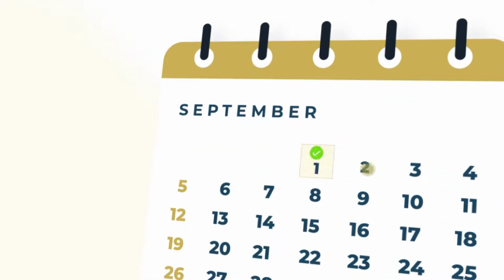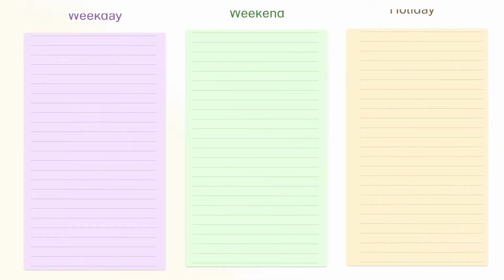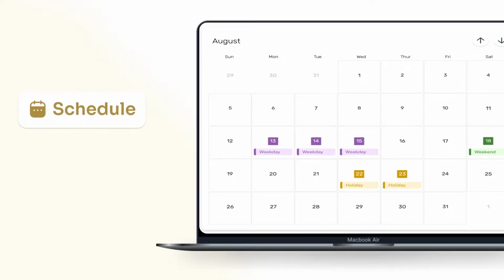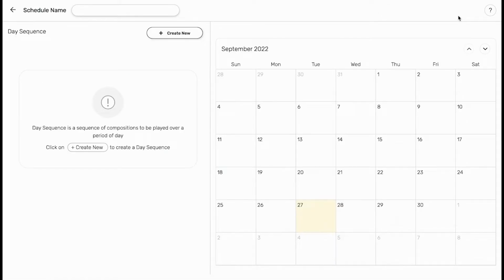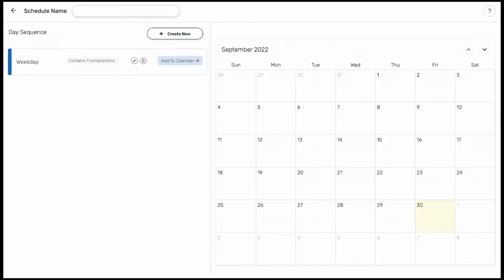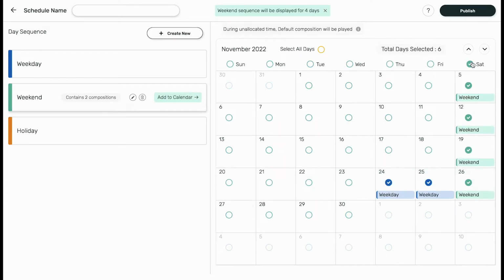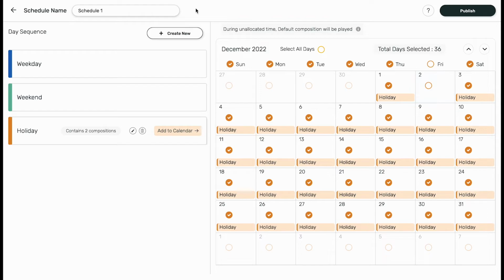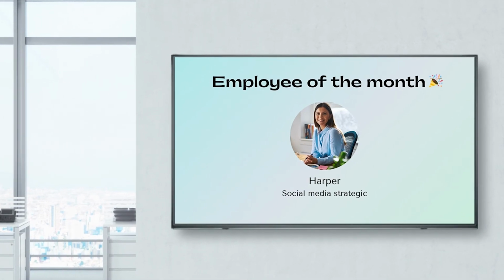How to Schedule and Publish Content Using Pickcel Digital Signage Software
How to Schedule and Publish Content Using Pickcel Digital Signage Software How to schedule your digital signage content

This Tutorial will help you to easily schedule and publish digital signage content on your screens using Pickcel software.

Try Pickcel for free now!